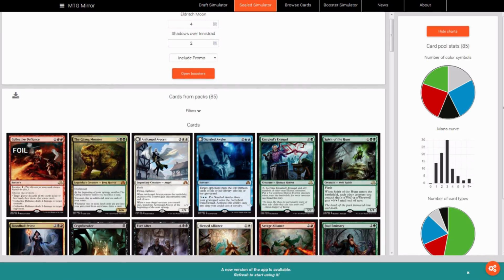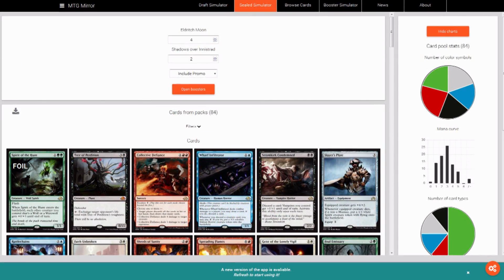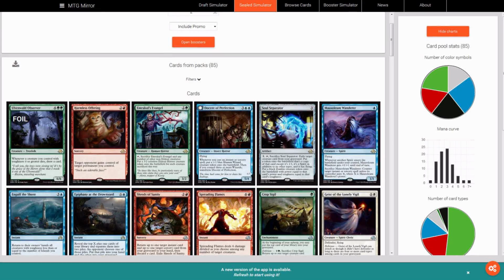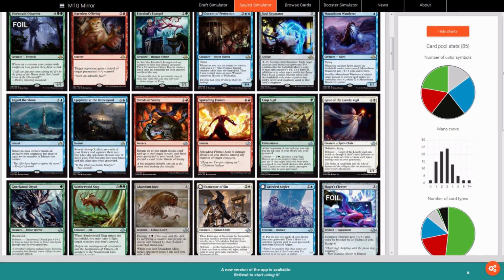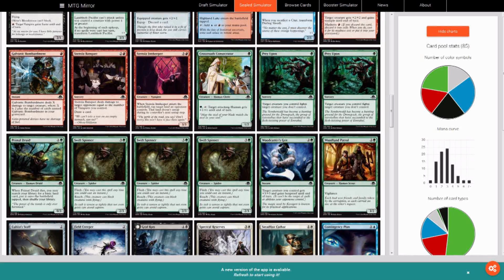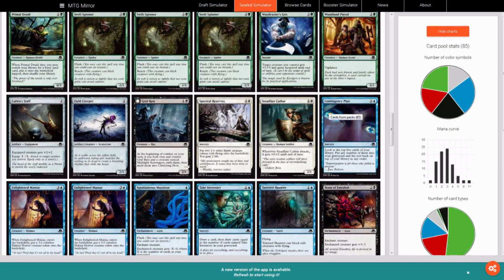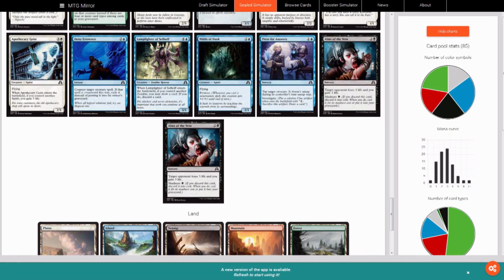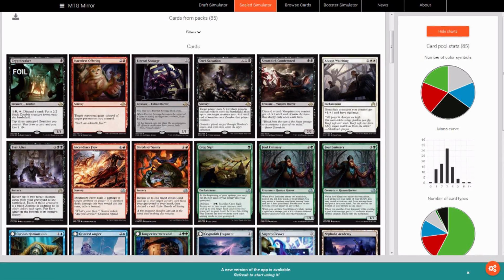Sample EMN Prerelease Pool with the MTG Booster Simulator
There's a great website out there that lets you simulate opening boosters.  Here's the link to the page where you can simulate the 4-2 split prerelease pack + promo that EMN will have.  Oh and youtube isn't sorry about the crappy deinterlacing job during the conversion but I am :P